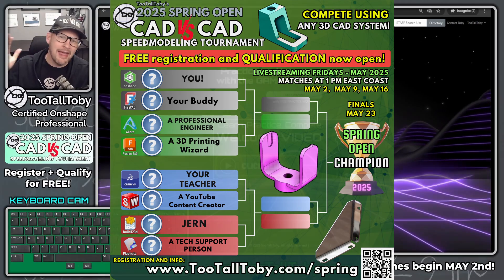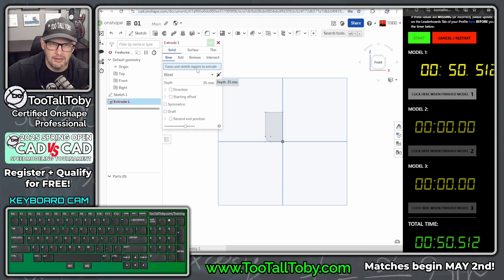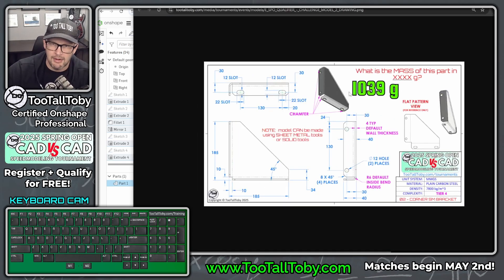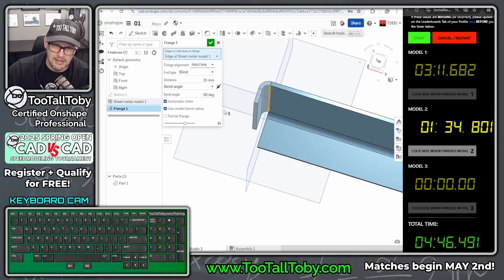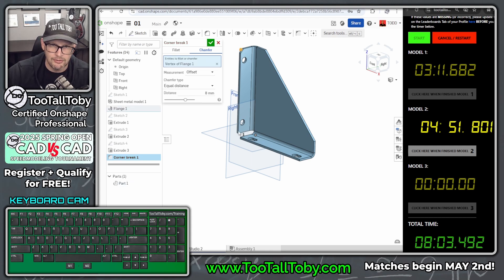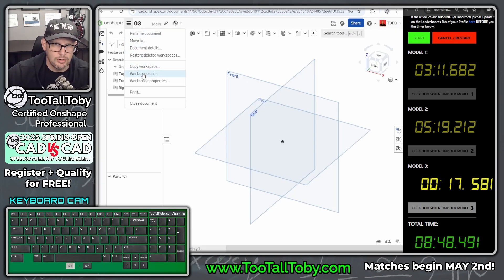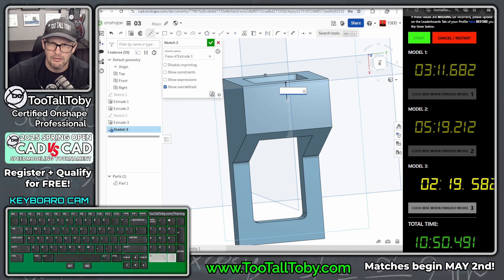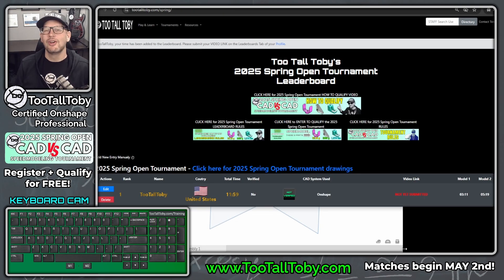Onshape CAD SPEED MODELING Tournament Qualification Run TooTallToby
Watch CAD Expert TooTallToby put his Onshape skills to the ultimate test! In this high-speed modeling showdown, Toby cranks out 3 fully defined 3D models in under 12 minutes—a blazing-fast performance for his submission to the upcoming CAD vs. CAD Speed Modeling Tournament! 🔥

Think you can keep up? 🤔 Watch, learn, and get ready to compete! and test your own CAD skills!